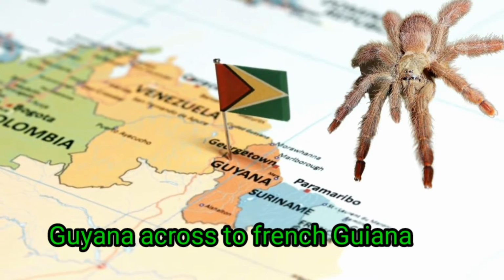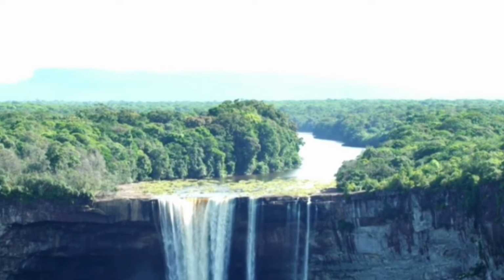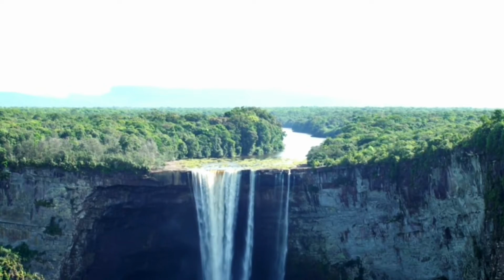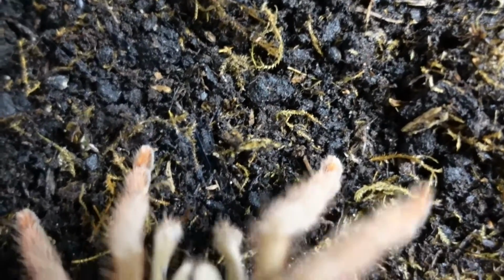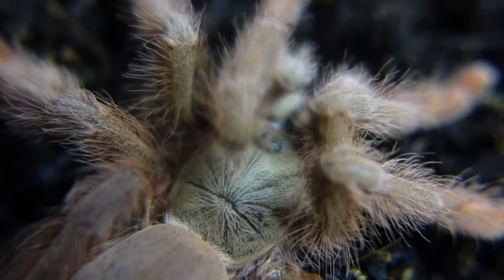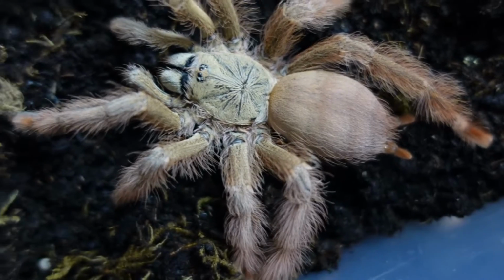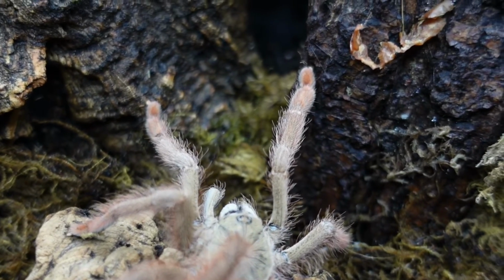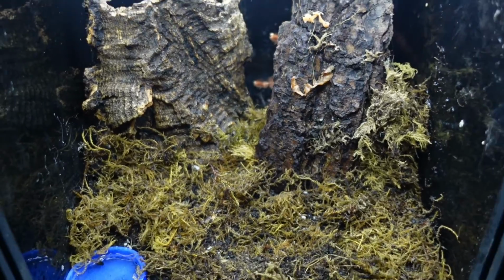orange tree spider / Amazonius germani / ex tapinauchenius gigas /ex pseudoclamoris gigas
consider becoming a channel member by clicking the Blue join button on our youtube channel for a few pound a month you can become a member have priority questions answered on all lives and member only live streams with me Scott. you also get access to the exclusive emoji's for chat and the asteamed chanel member logo after your name in chat.